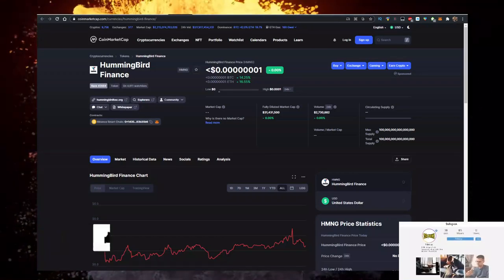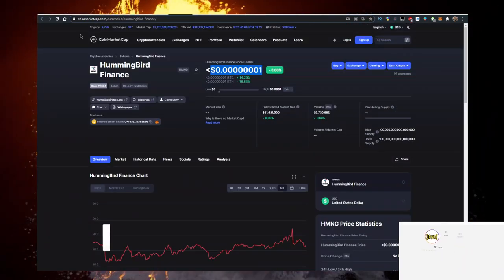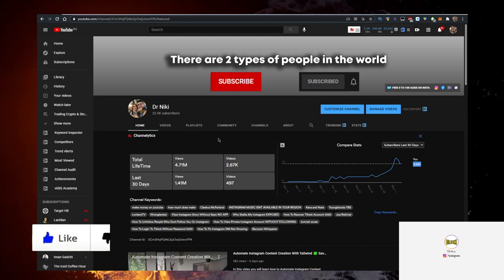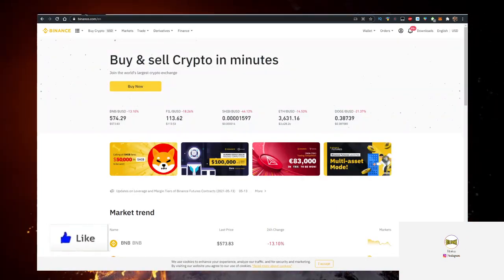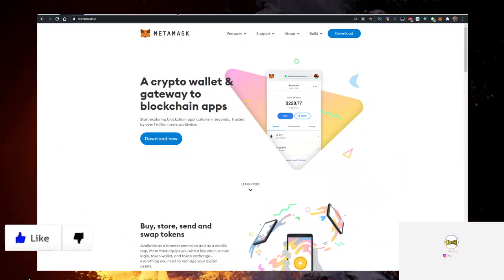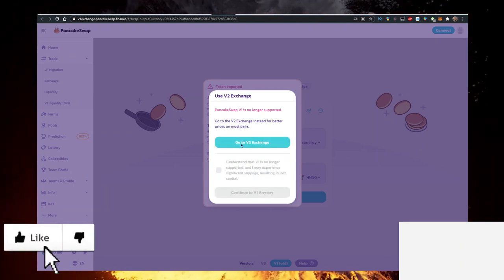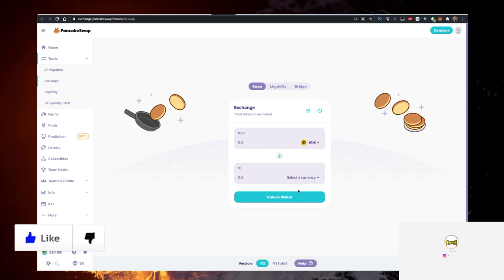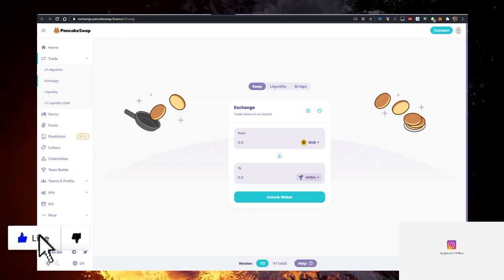HummingBird Finance Token HMNG Crypto ✅ How to Buy HummingBird Crypto HMNG Token on Pancakeswap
In this video you will learn about HummingBird Finance Token HMNG Crypto & How to Buy Humming Bird Crypto HMNG Token on Pancakeswap!